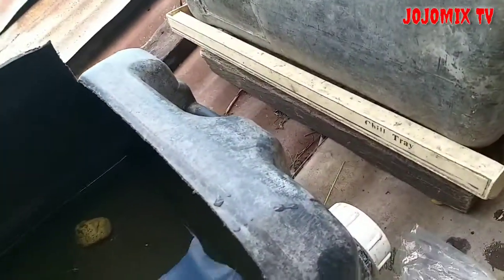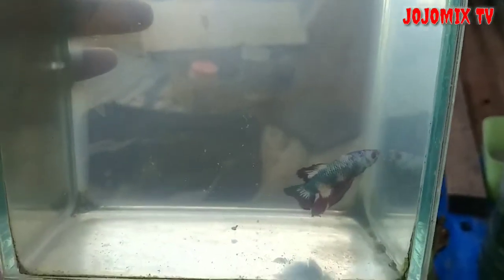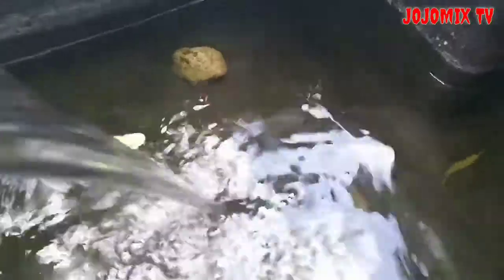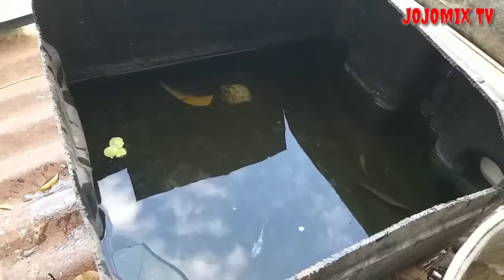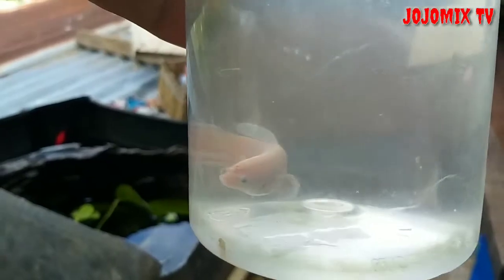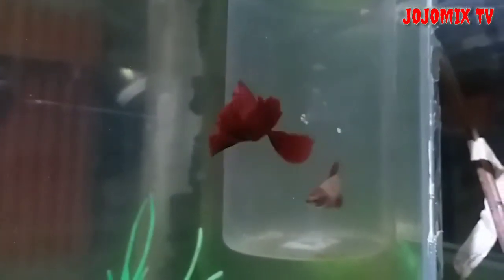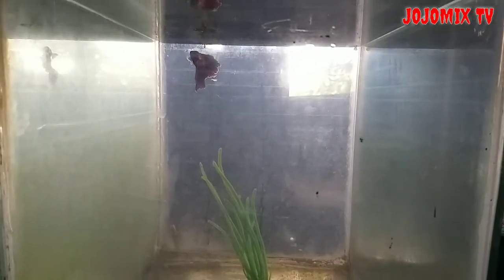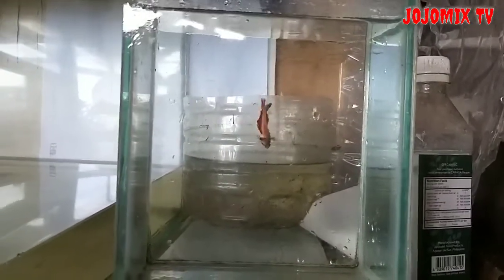Betta fish super red double tail and Multi galaxy Betta fish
Hello friends! allow me to share  new Betta fish in my collection and would be my next big project.